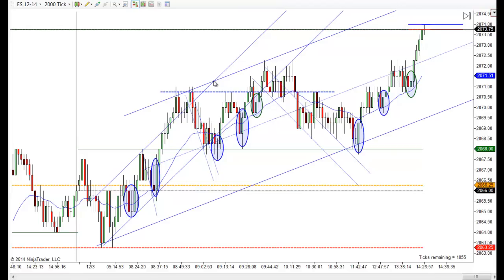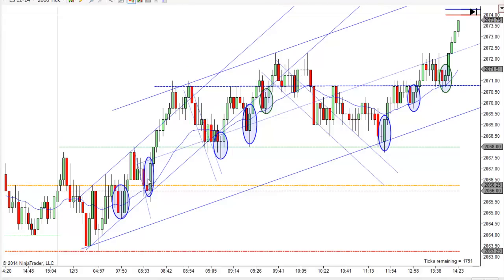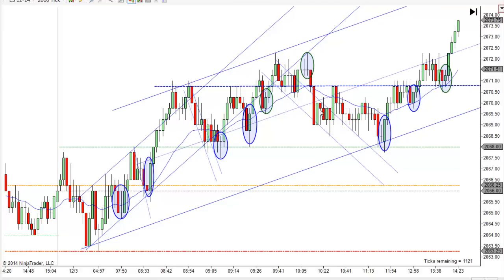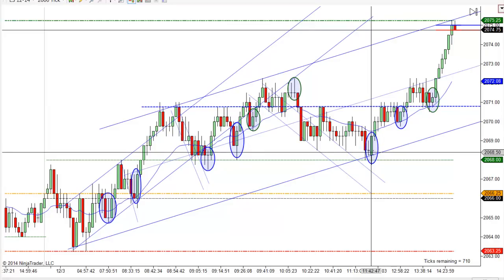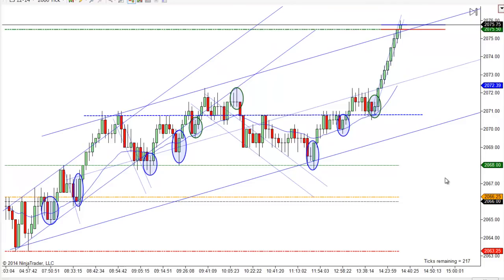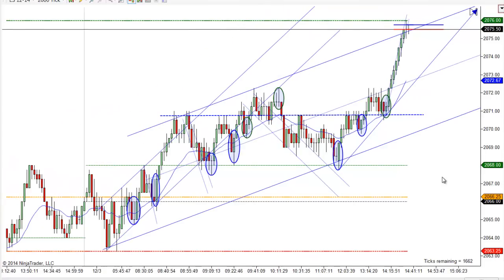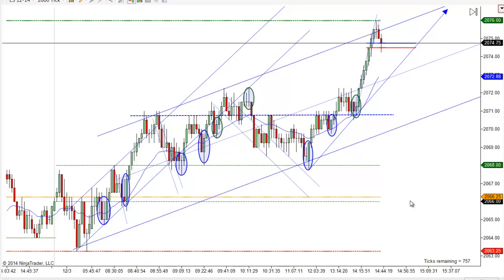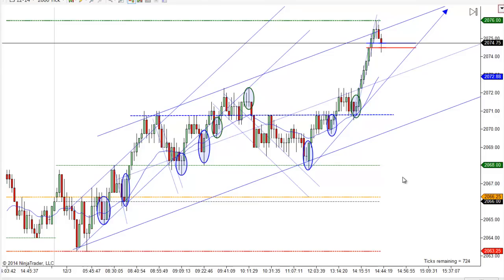Price Action Trading With Mack 12-3-2014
Learn to day trade with price action and no indicators. Futures, stocks and forex trading contains substantial risk and is not for every investor. An investor could potentially lose all or more than their initial investment. Risk capital is money that can be lost without jeopardizing ones’ financial security or life style. Only risk capital should be used for trading and only those with sufficient risk capital should consider trading. Past performance is not necessarily indicative of future results. Our full risk disclosure can be found